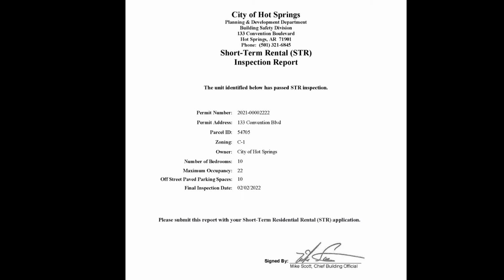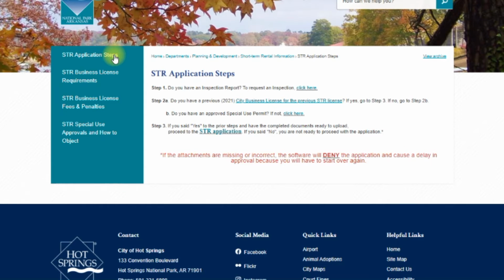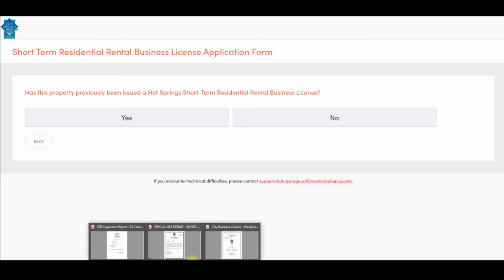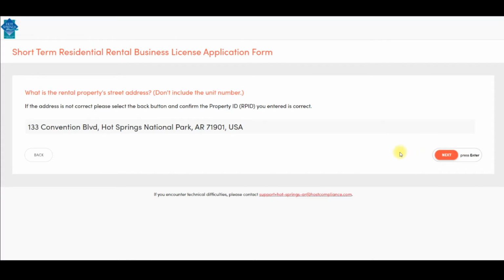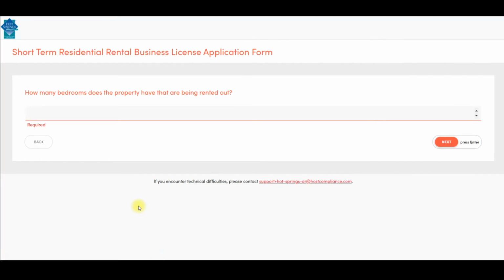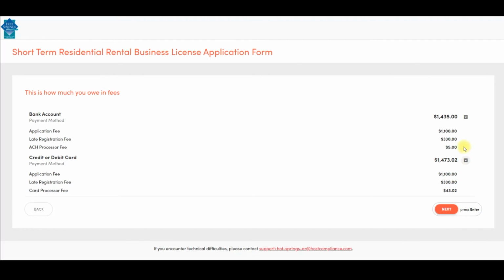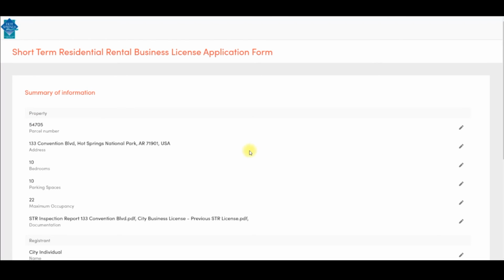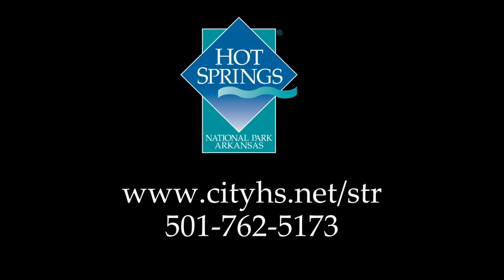Video Tutorial for Short-term Residential Rental Applications